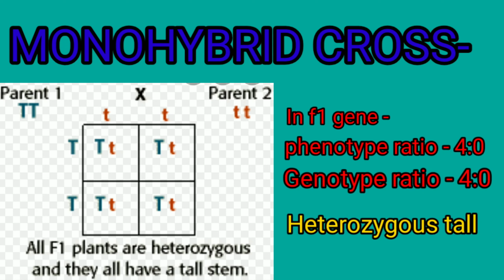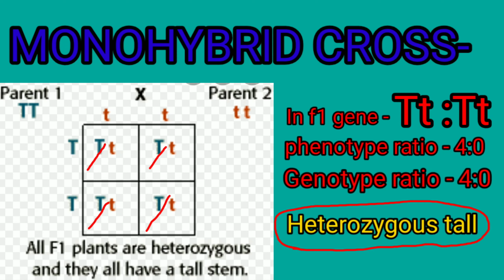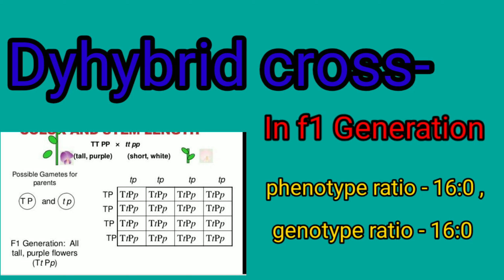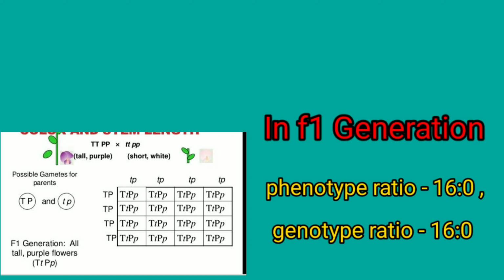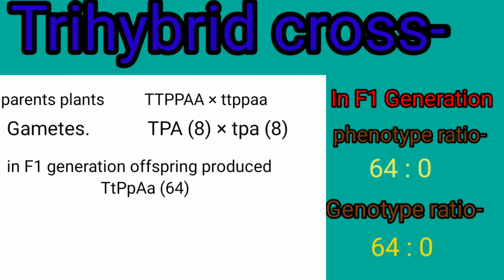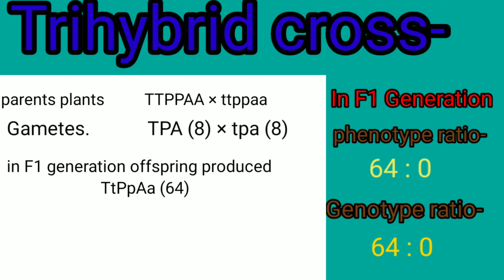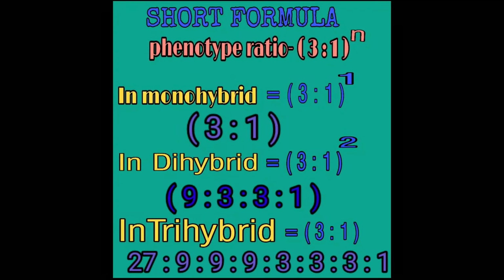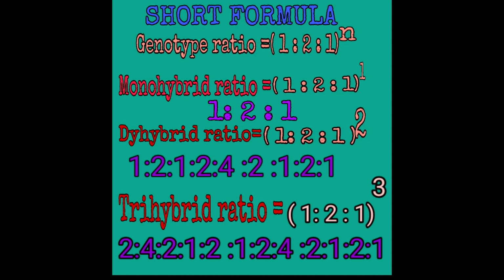BIOLOGY (12) Genetics - monohybrid Dihybrid and trihybrid crosses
Hi
I am Sarika
Queries solved :--
1.Monohybrid crosses..
2.Dihybrid crosses.
3.Trihybrid crosses.
4. SHORT FORMULA to find out ratio.